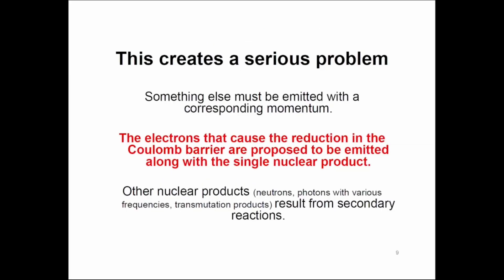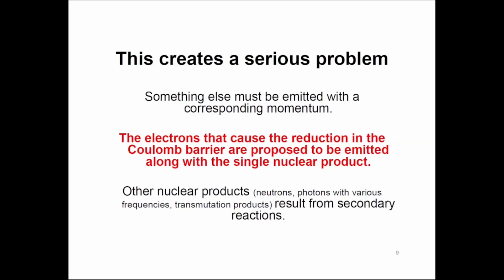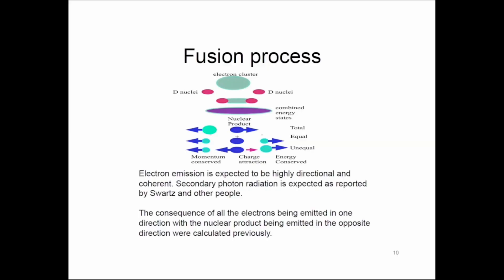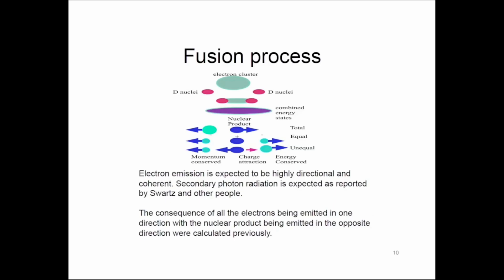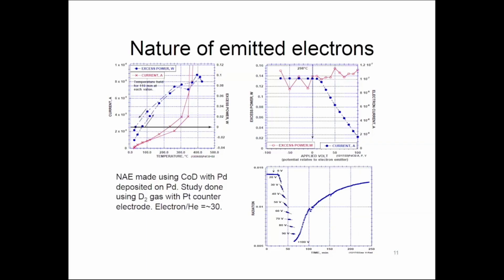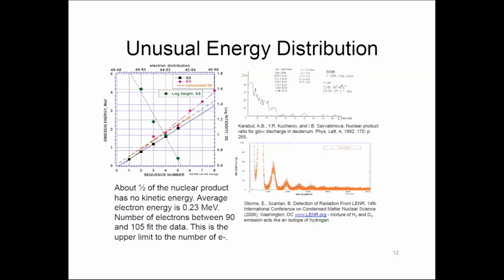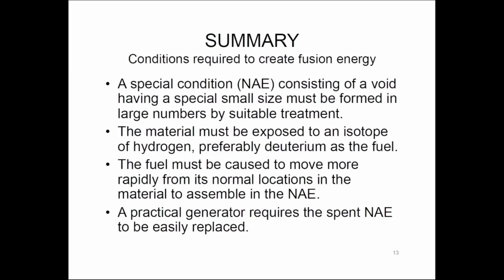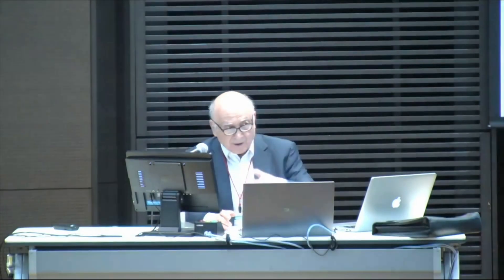A New and Improved Understanding of Cold Fusion Based on the Observed Behavior - Ed Storms, ICCF-26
Ed Storms states for the first time that all LENR is due to some form of "electron cluster".

Bob Greenyer asks him "Can you, go into a little more detail as to what you mean by electron clusters and how they cluster?"